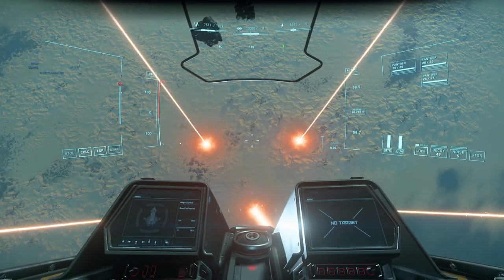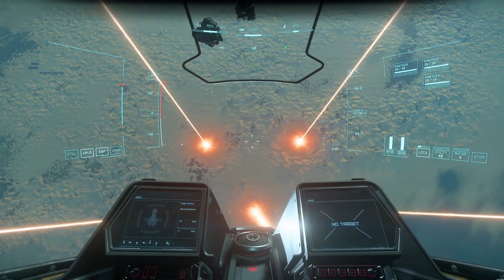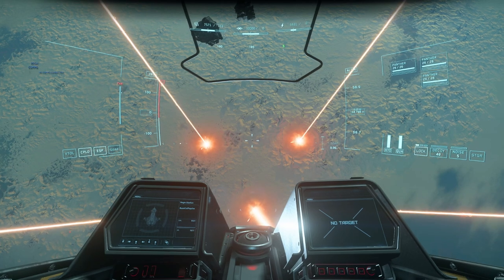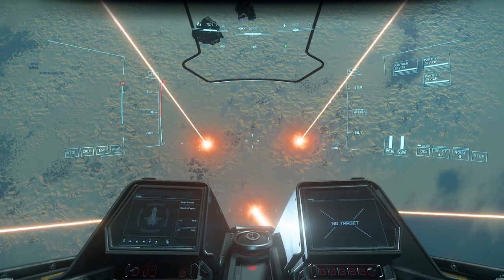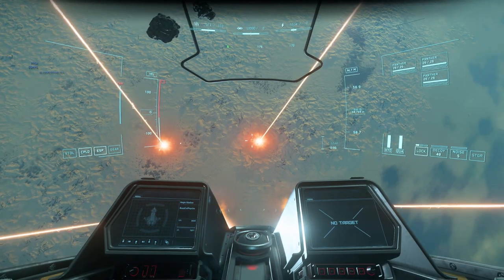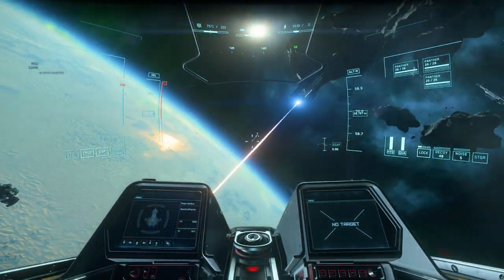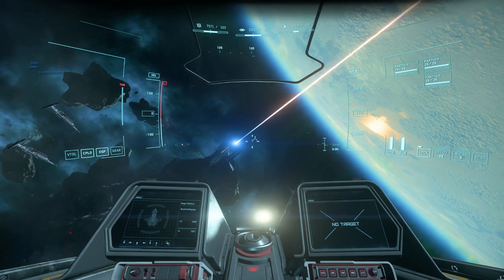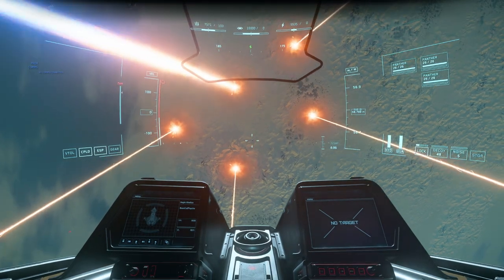How To Do 45s | Star Citizen 3.19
This doesn't require a 10+ minute video.